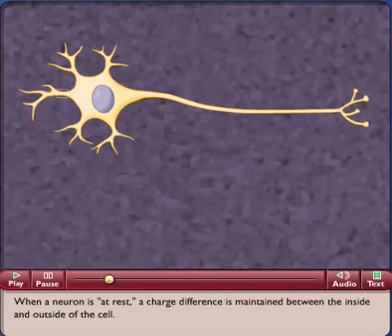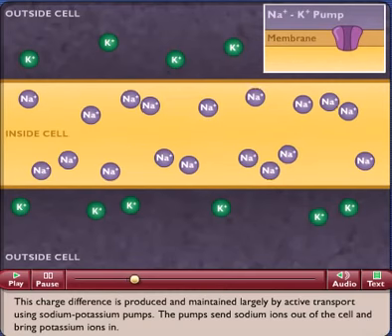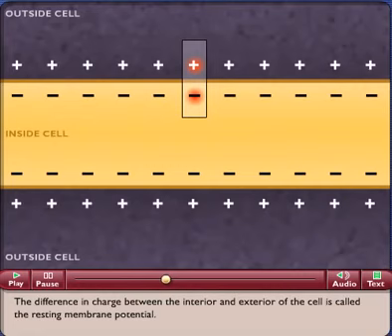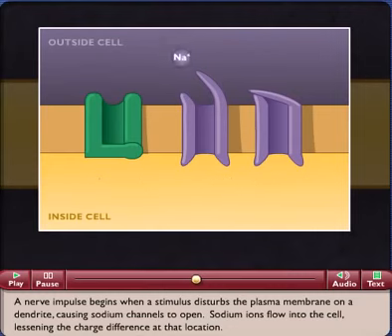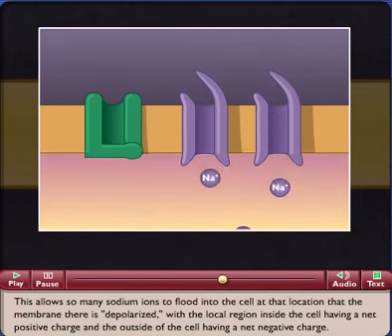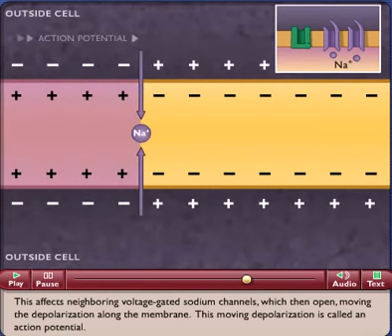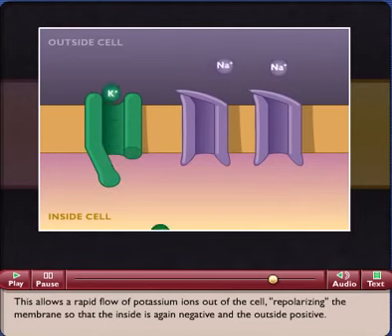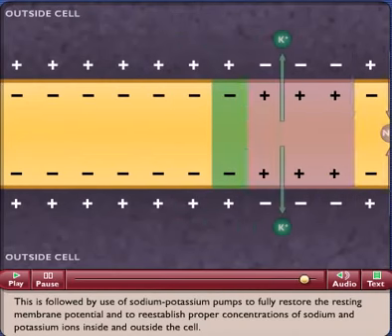R,K gupta(1)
Human brain